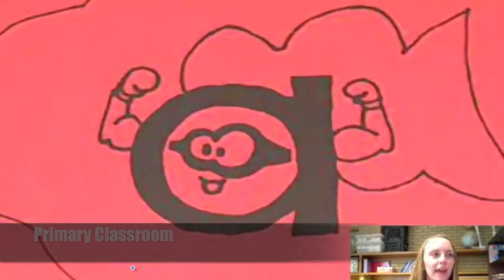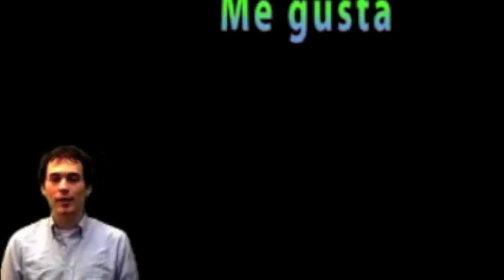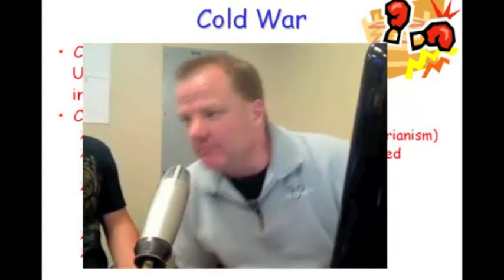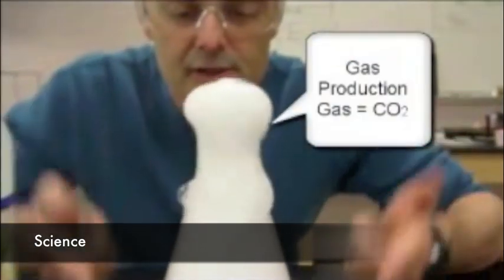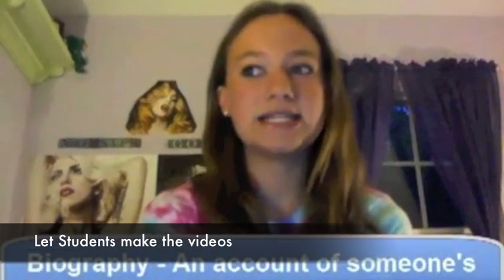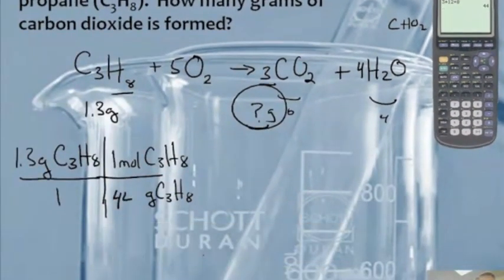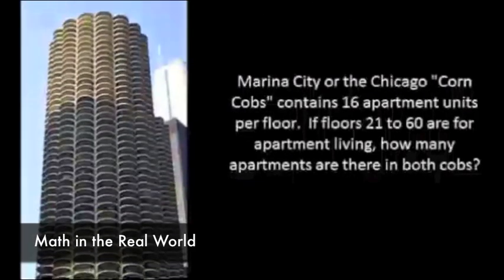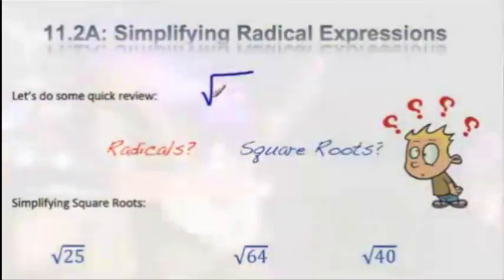Flipped Class Video Tour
This is a sampler video of different teachers using the flipped class method of instruction.